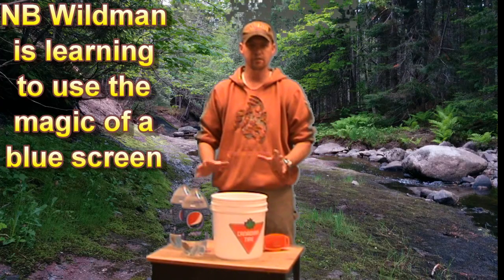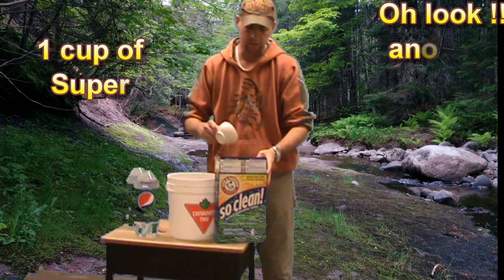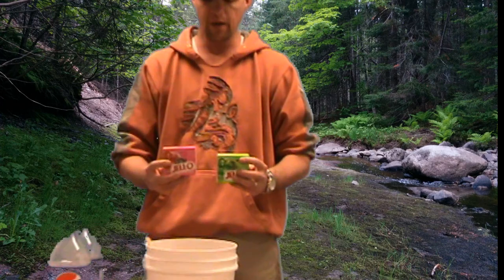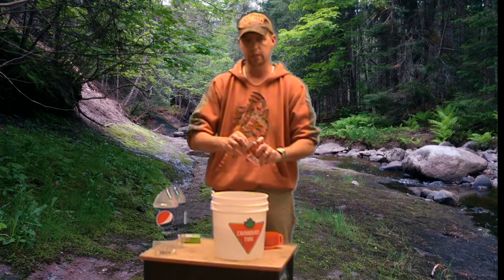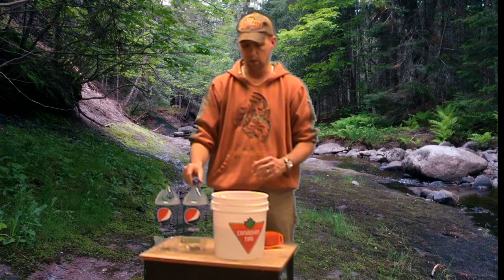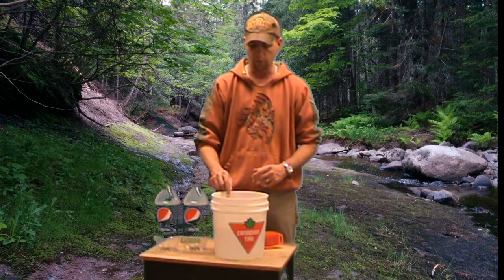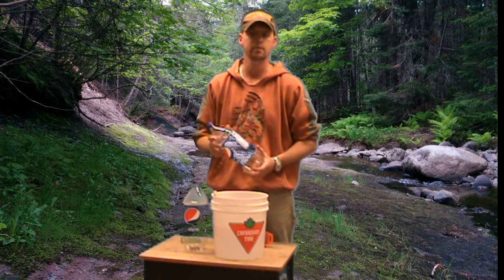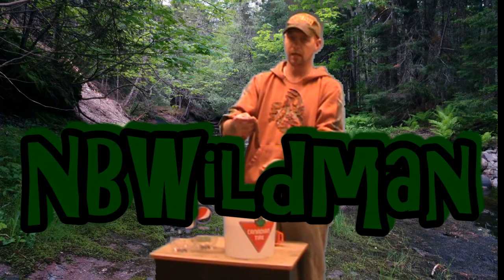Deer Attractant Stump Licker Homemade Recipe Really Works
Homemade recipe for a premium stump licker deer attractant. Step by Step instructions with pics to show end result. Please Note: This was my first attempt with a blue screen, and it. almost worked.